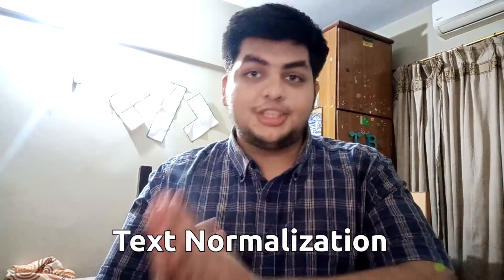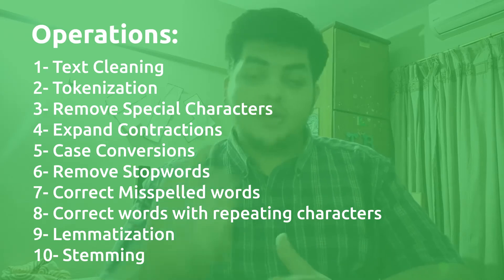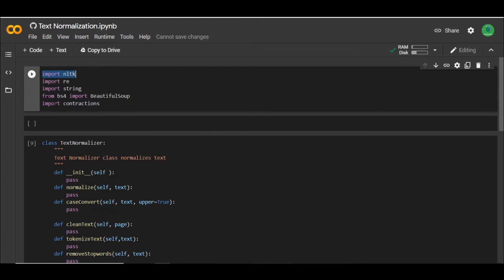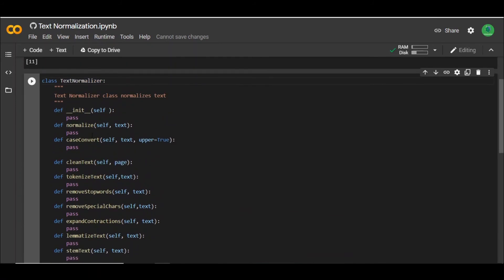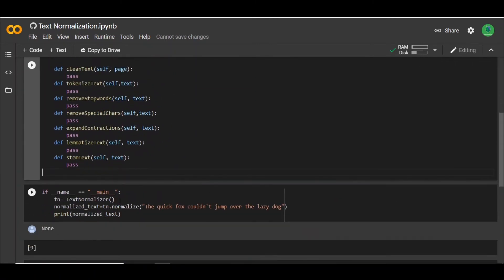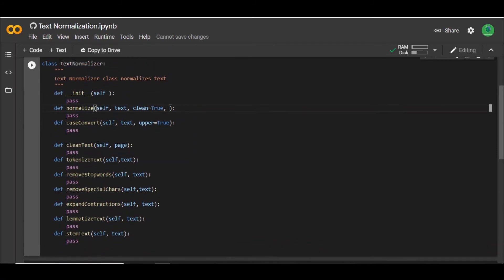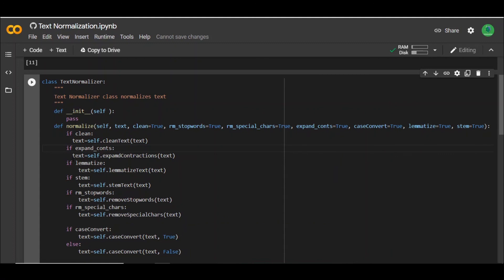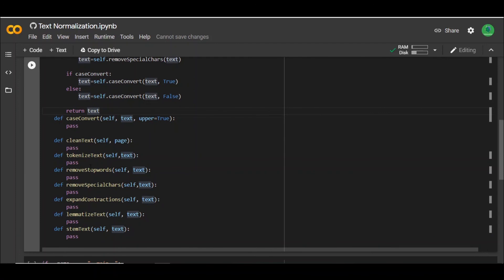Text Normalization | Part 1 | Text Preprocessing | Text Analytics with Python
In this video we will be building our text normalizer module that encompasses all textual preprocessing operations, we will be using this module later in our upcoming projects, so make sure you access the notebook and build along with me.